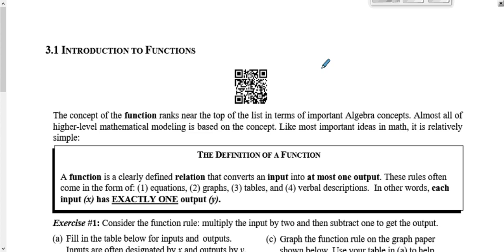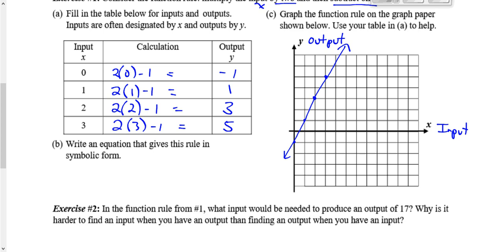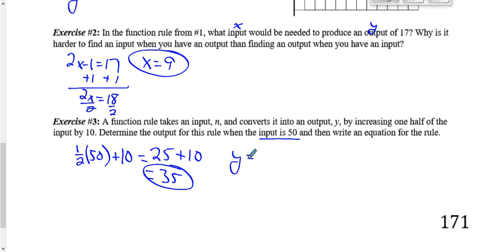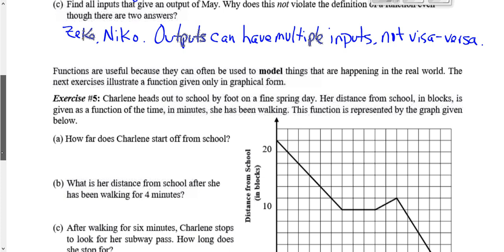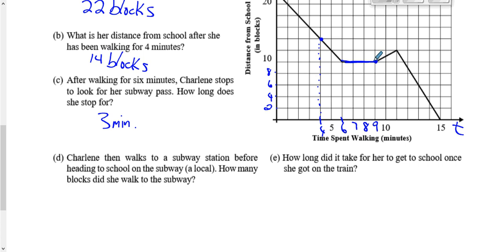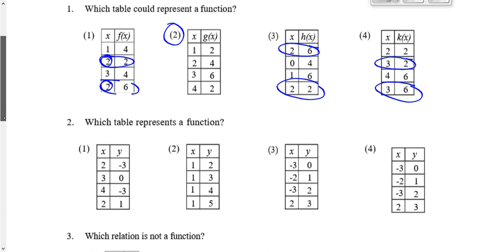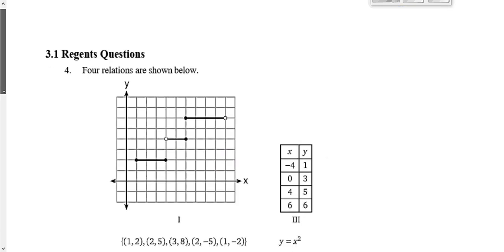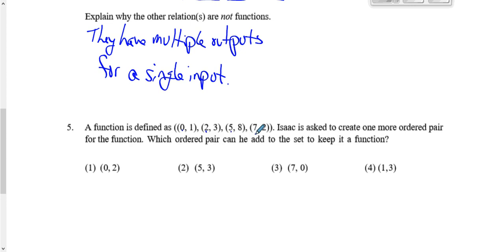Alg 03 01 Video